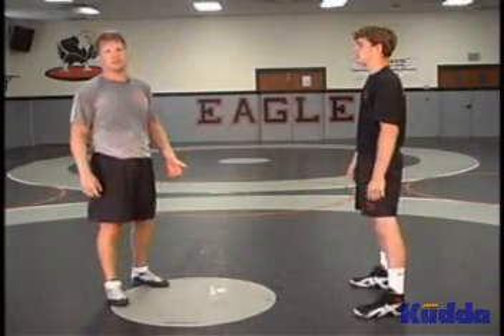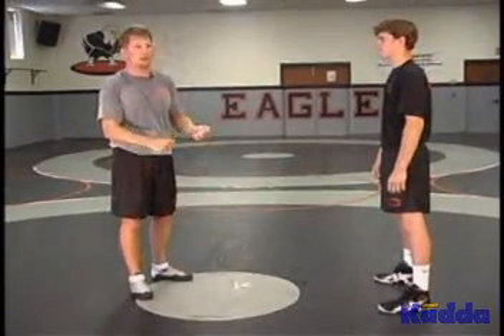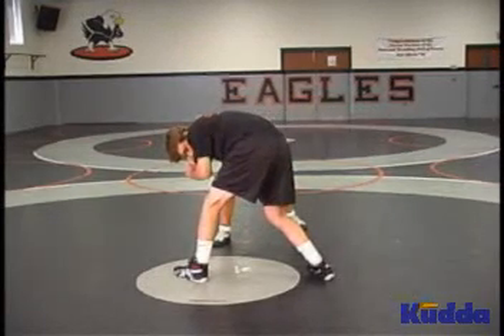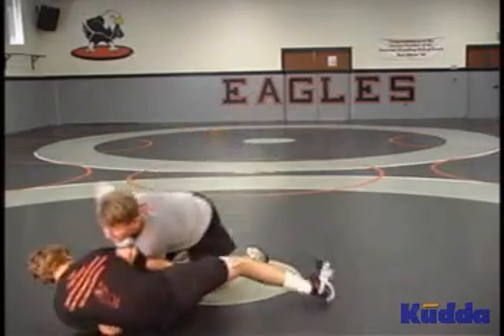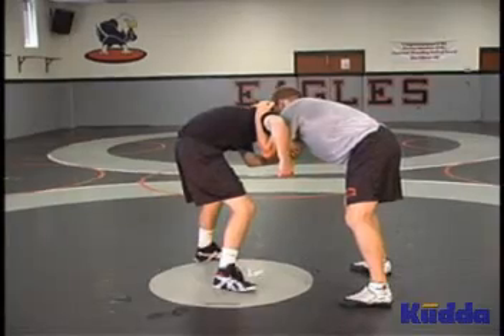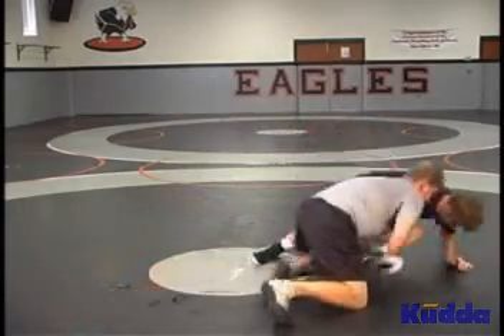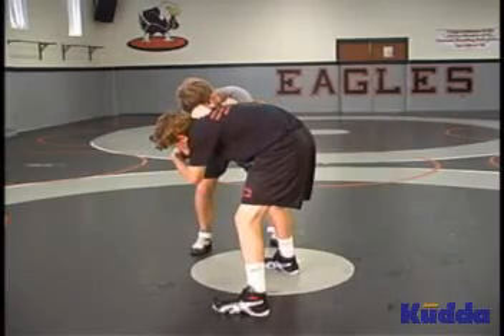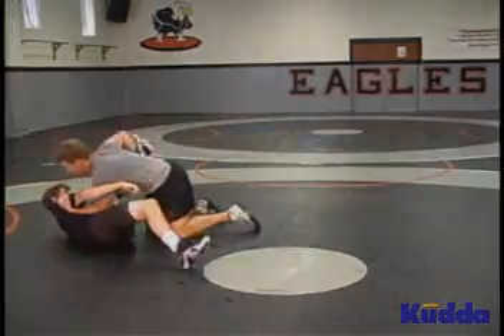Cross Ankle Takedown from an Under Hook Position